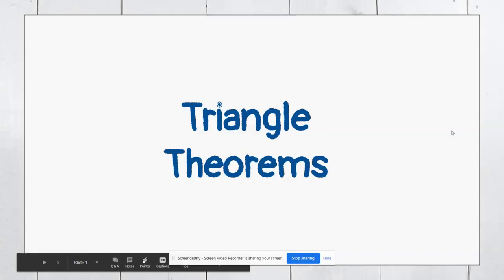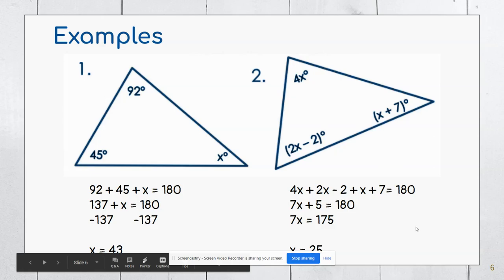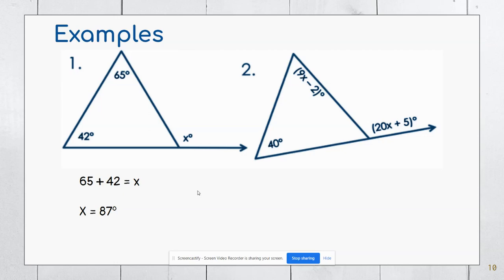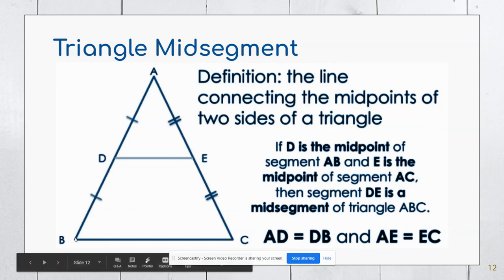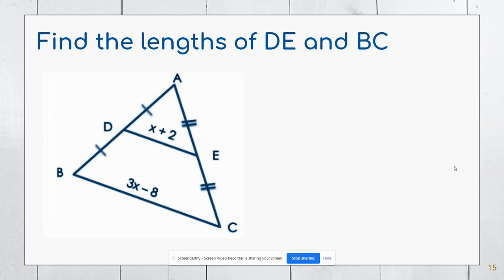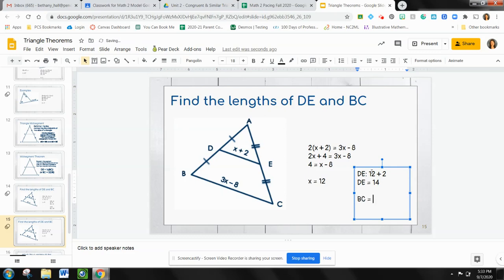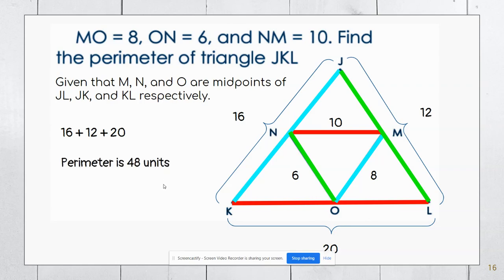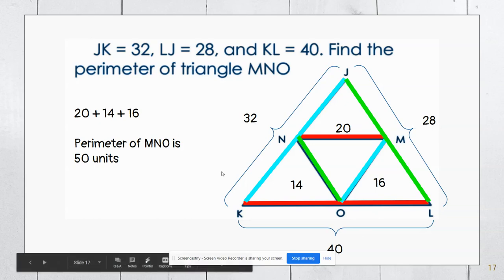Triangle Theorems Lesson